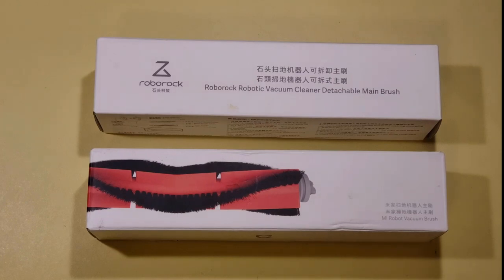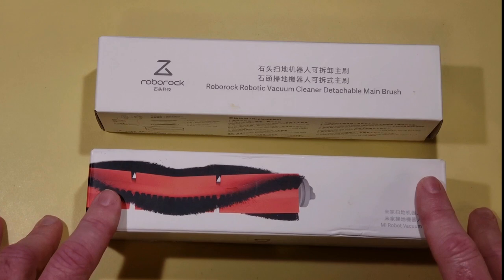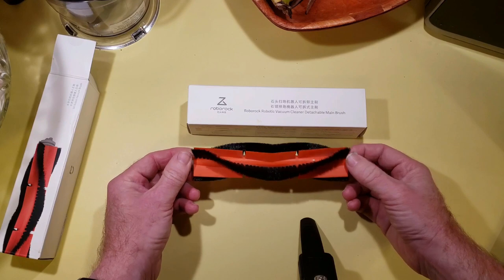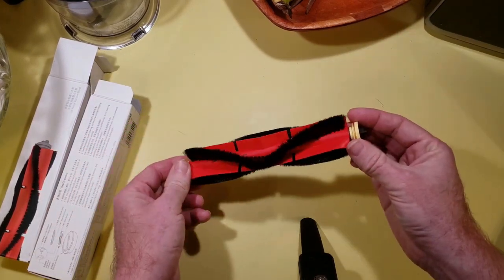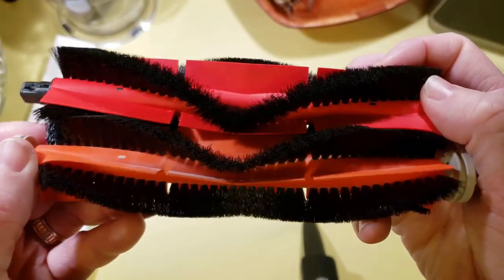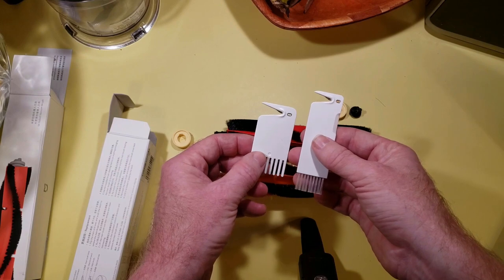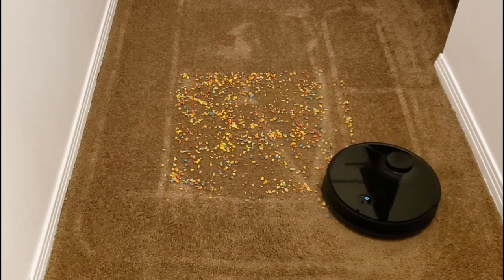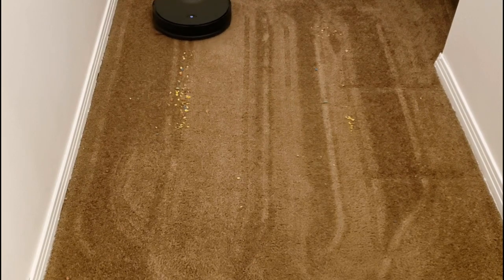Roborock Main Roller Brush Comparisons & Test! Which Design is Best.. Old or New?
Watch as I compare two roller brushes both made by Roborock.  I have been told the older style with the non-removable ends works better than the new style which does have removable ends.

➡Products tested in this video:

New style roller brush

Old style roller brush:  No longer available.

Jamie